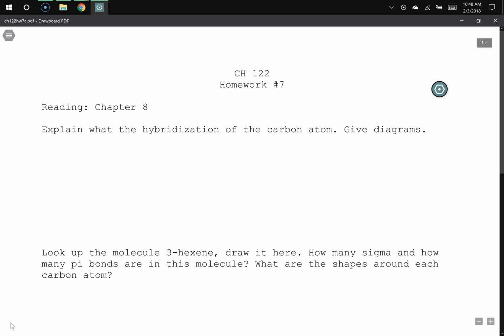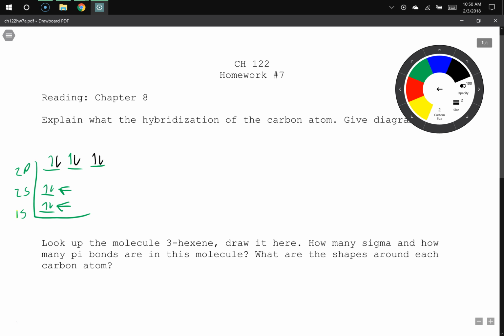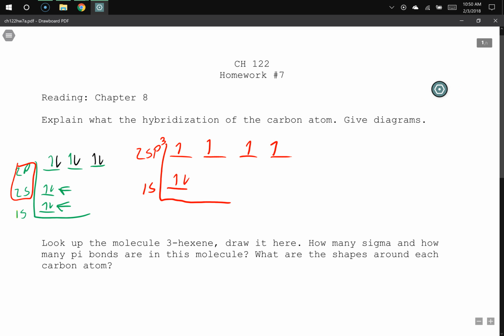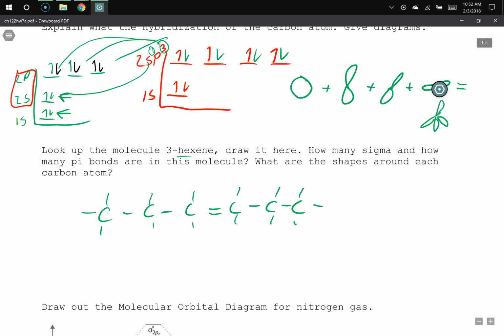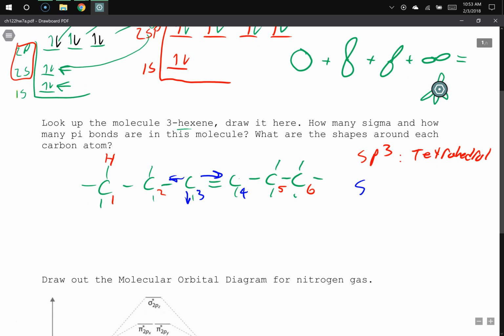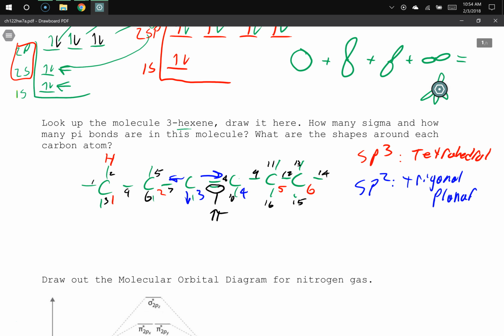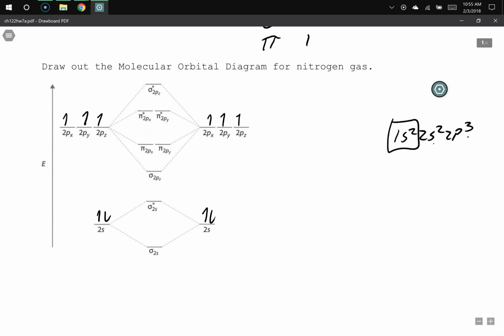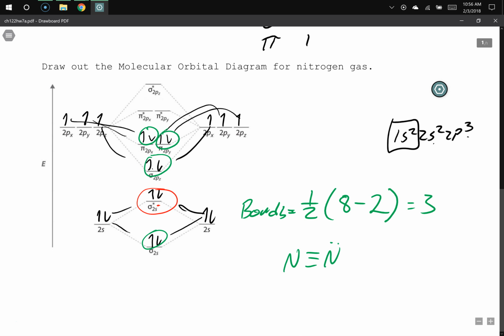HW 7 CH 122